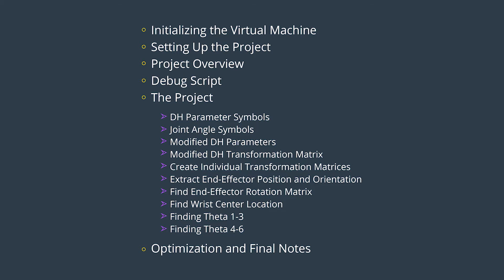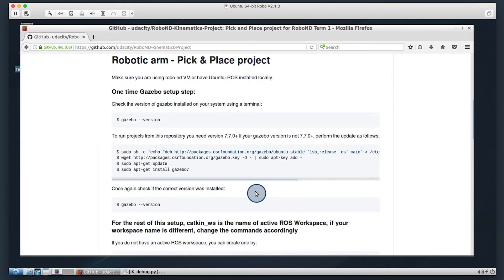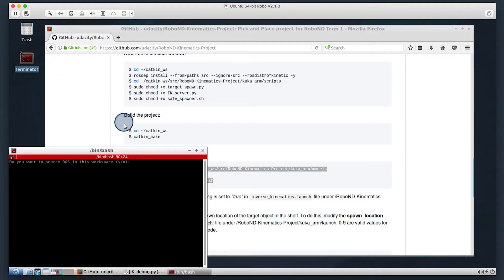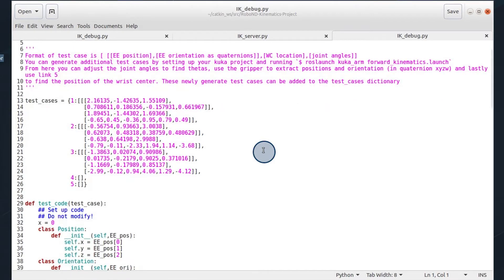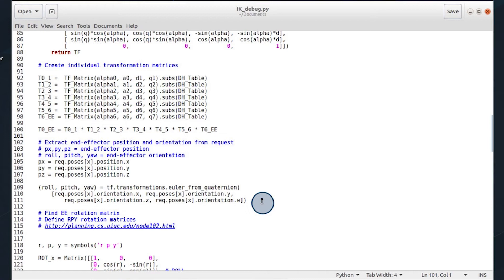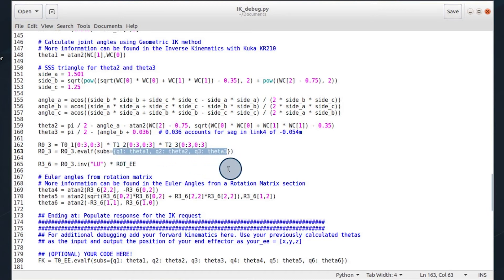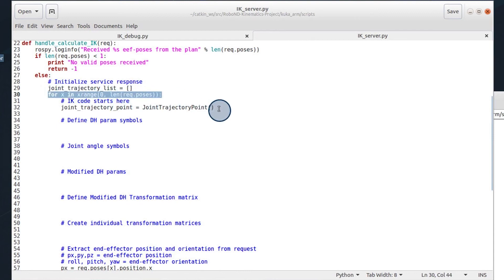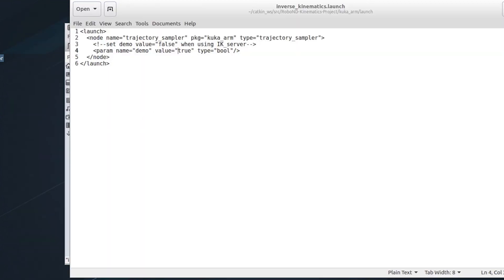Kinematics Project Walkthrough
-Initializing the Virtual Machine      0:22

-Setting Up the Project      1:58

-Project Overview      4:15

-Debug Script      5:55

-The Project

 DH Parameter Symbols      7:17
 Joint Angle Symbols      7:25
 Modified DH Parameters      7:29
 Modified DH Transformation Matrix      7:40
 Create Individual Transformation Matrices      7:53
 Extract End-Effector Position and Orientation      8:20
 Find End-Effector Rotation Matrix      8:27
 Find Wrist Center Location      9:05
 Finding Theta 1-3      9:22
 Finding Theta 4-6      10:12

-Optimization and Final Notes      11:02